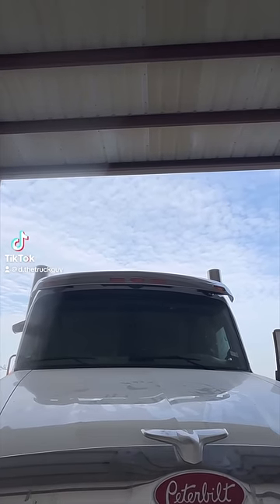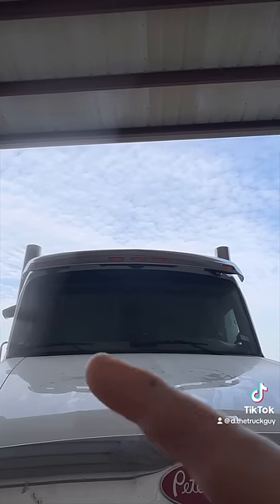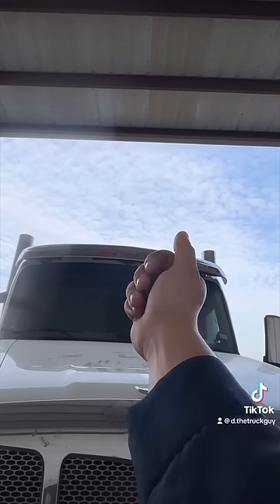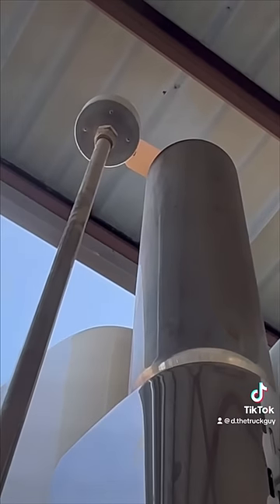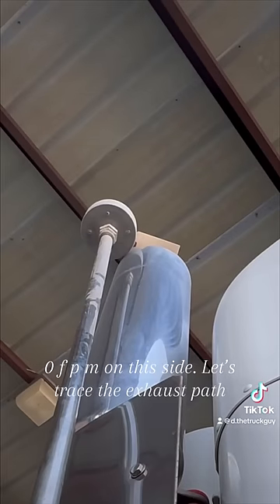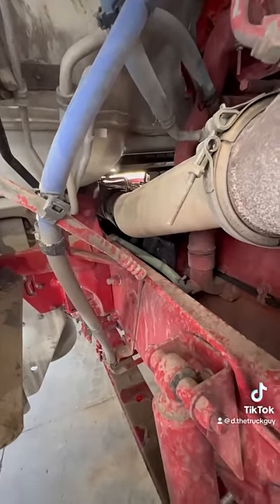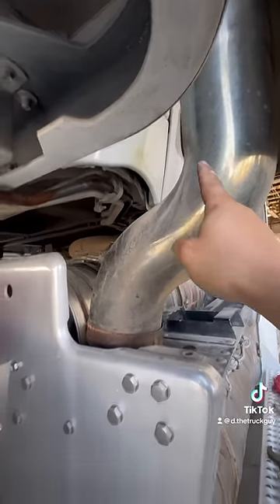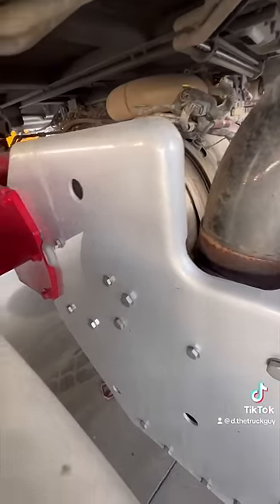mechanic truckdrivers diesel dieselmechanic truckdriving trucker dieselrepair semitruck